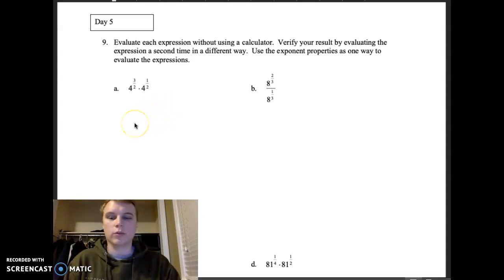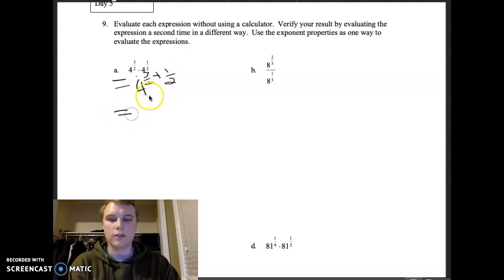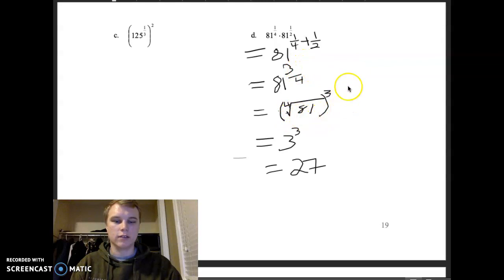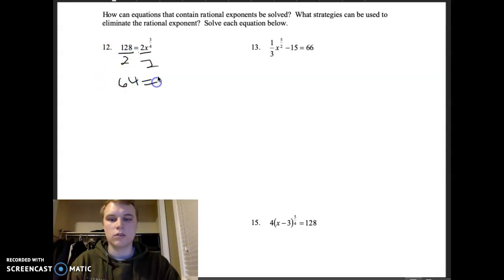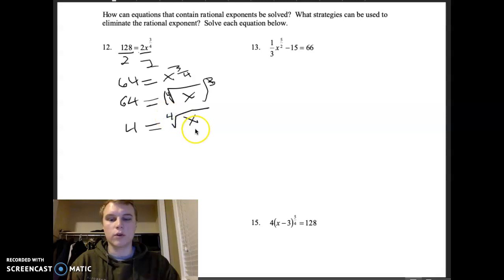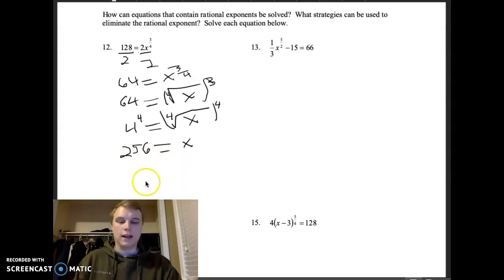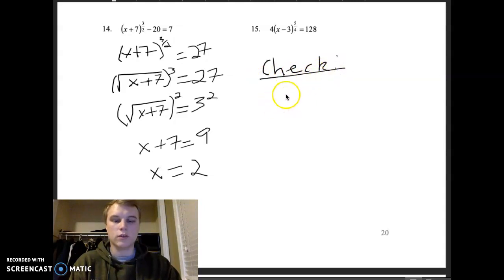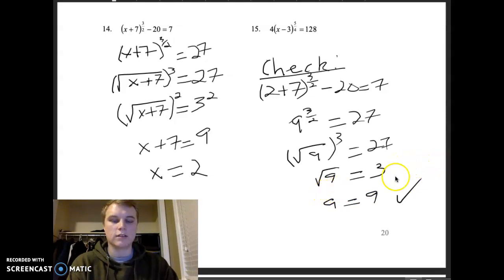Unit 2 Day 5 Notes